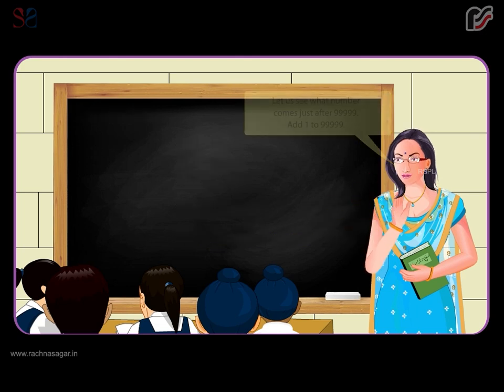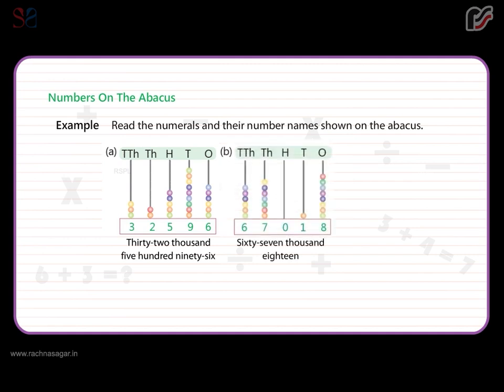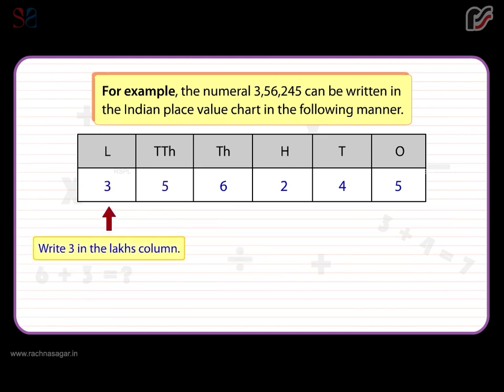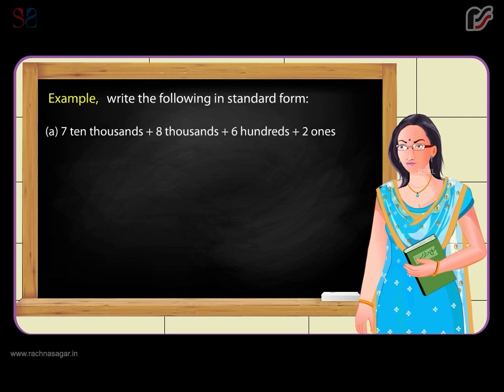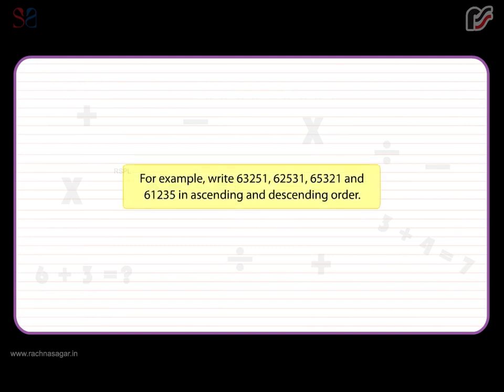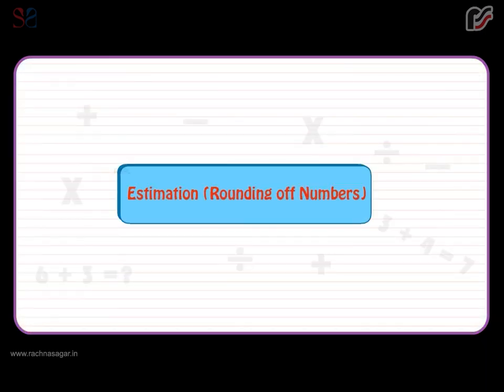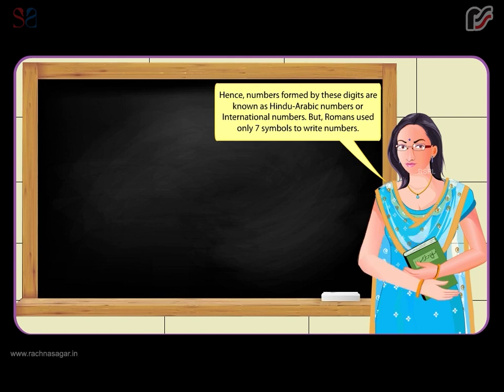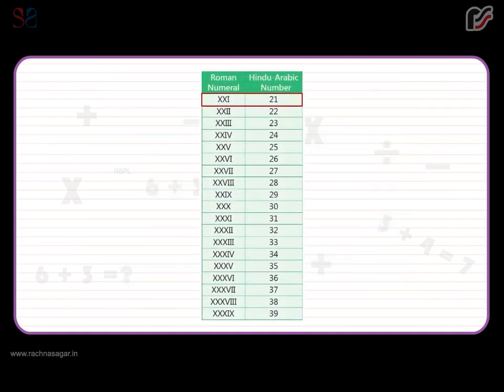Amazing Coco Class 04 CH 01